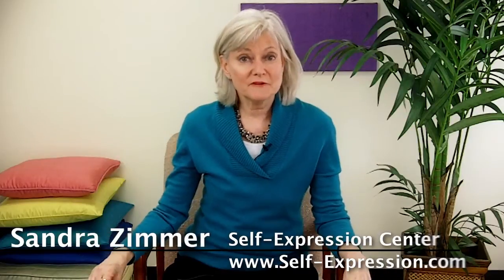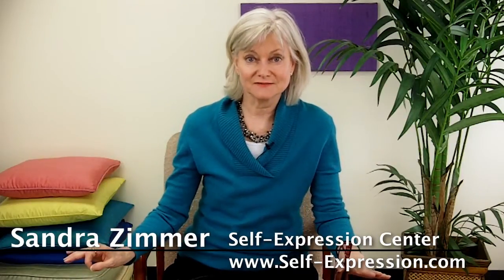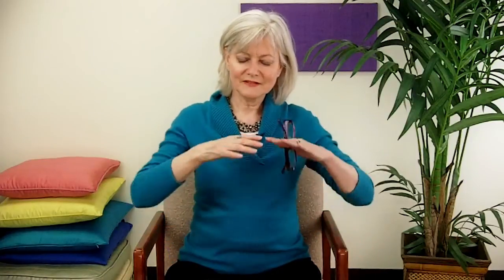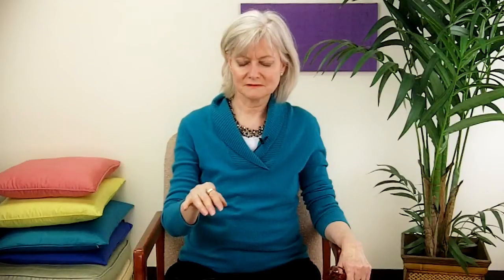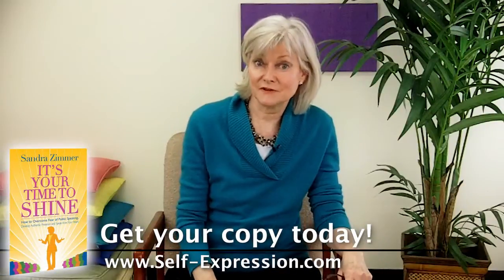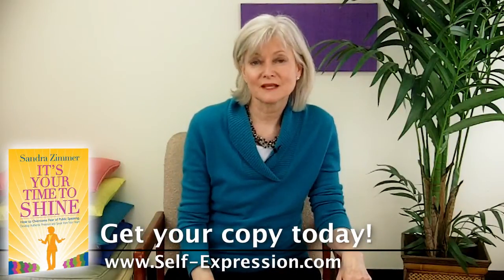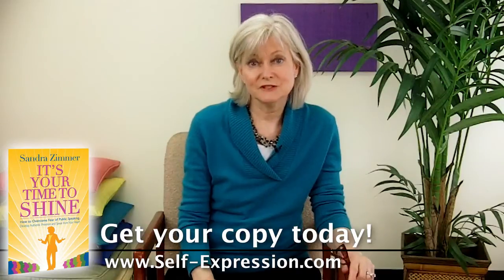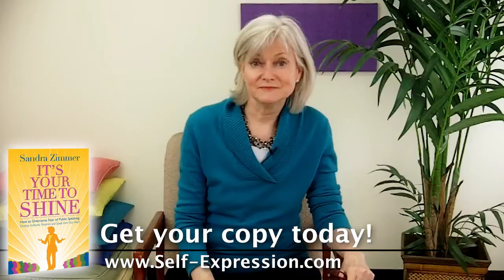Grounding: An Antidote to Fear of Public Speaking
Sandra Zimmer shares her amazing Grounding Exercise that helps calm your nervous tension, develop presence, and create comfort in your skin, and improve public speaking skills . Grounding in your body acts as an antidote to stage fright and fear of public speaking.